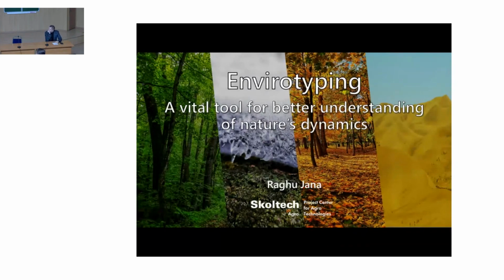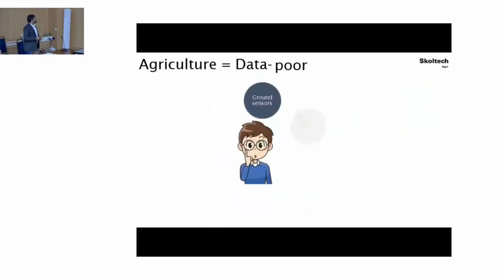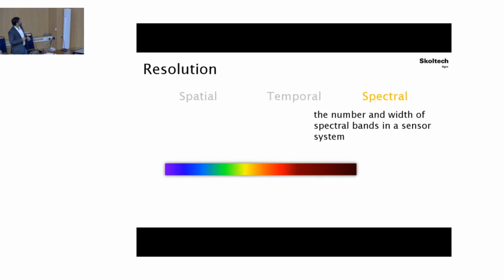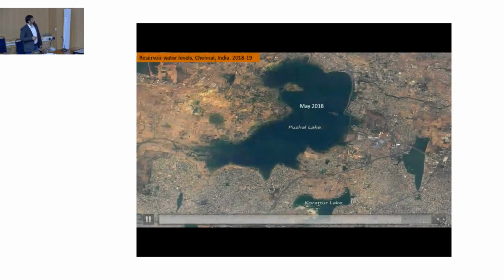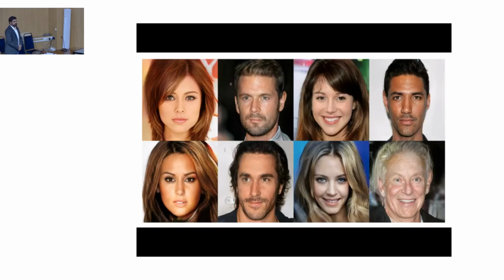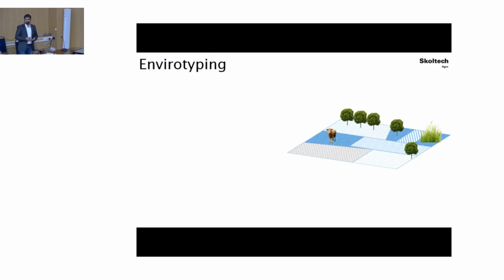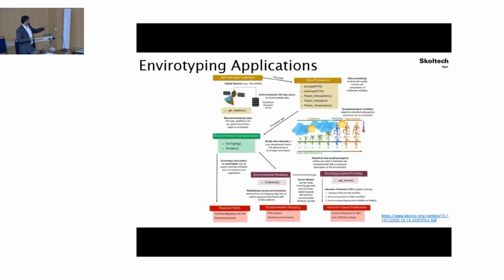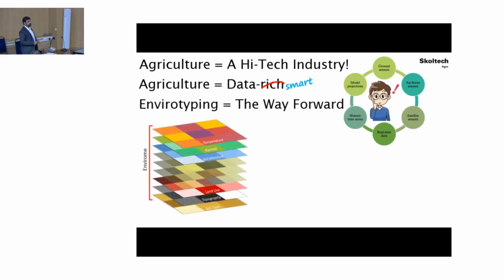МПиТС-2022 Raghavendra BJ - Envirotyping: A vital tool for better understanding of nature’s dynamics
Global climate change and population dynamics have made the use of cutting-edge digital technologies necessary in the pursuit of improved understanding of their impacts. Envirotyping is a relatively new approach of analyzing and classifying regions of similar environmental signatures. It incorporates multivariate analyses encompassing such diverse factors as soils, climate and weather, vegetation type, topography, and land use, among others. The approach relies upon the availability of earth observation data – primarily from satellite remote sensing – to a large extent. It brings together skills from multiple disciplines such as environmental sciences, data sciences such as artificial intelligence and machine learning, and life sciences. Currently, the primary application of envirotyping is in agriculture for determining and assimilating the effects of the environment on crop or animal health for more environment-friendly, sustainable processes. In conjunction with genotyping and phenotyping, envirotyping also facilitates creation of superior inputs such as seeds by aiding the modern genome-based breeding process. This talk will introduce envirotyping to the audience, along with basics of remote sensing that underlie the envirotyping process pipeline. Specific examples of usage instances will also be presented, making a case for its fast adoption by the agro industry.